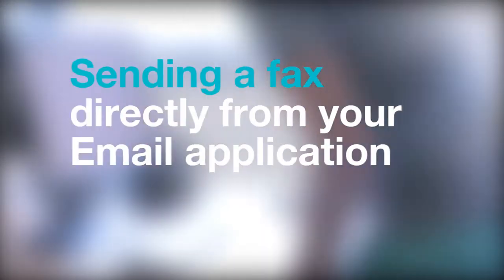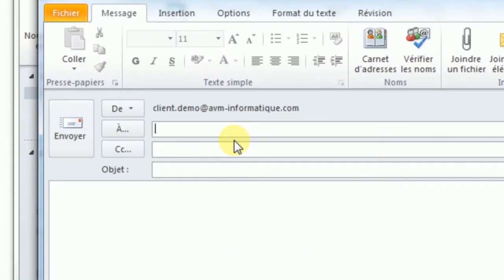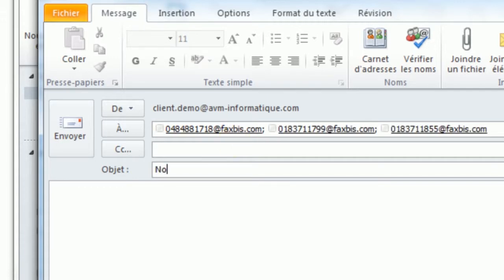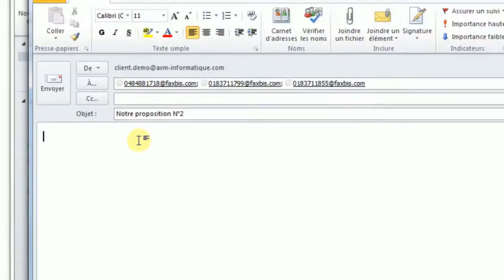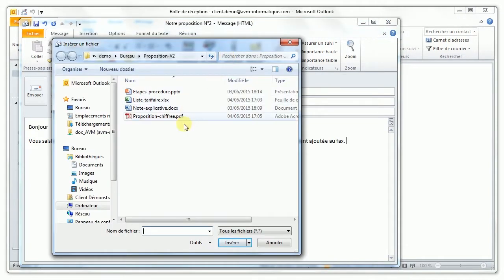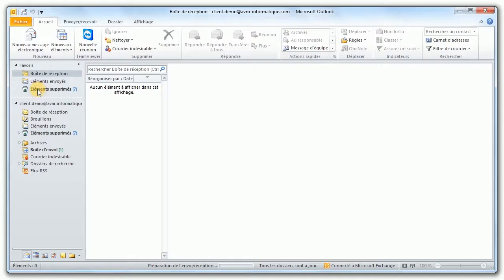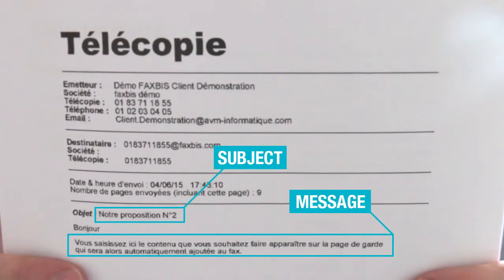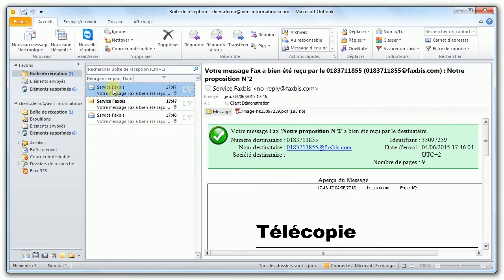FAXBIS Tuto #1 - Sending a fax from a mail client/Mail To Fax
FAXBIS, a Cloud based Fax solution, allows you to send and receive faxes by email. Discover in this video how to send a fax by email.